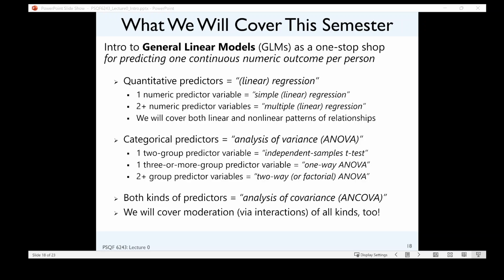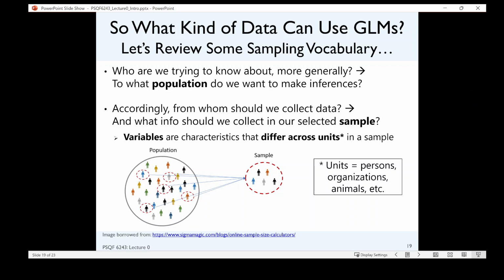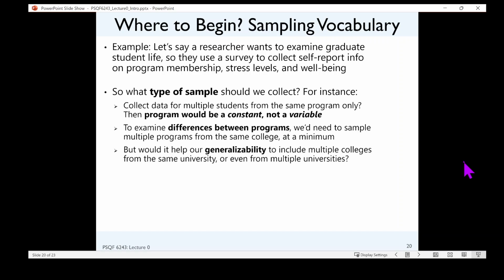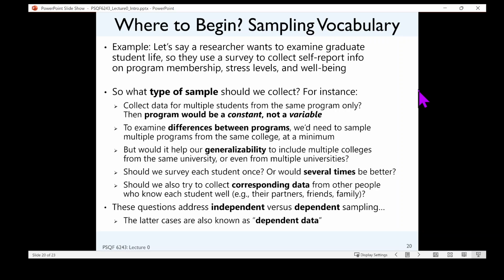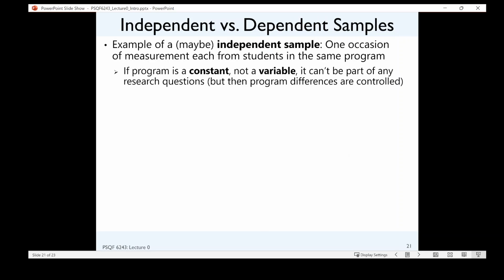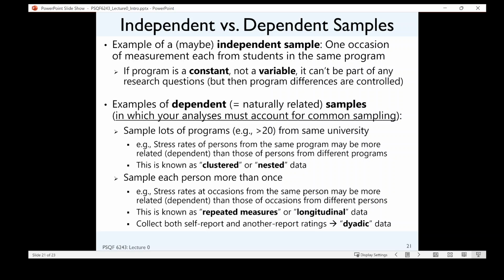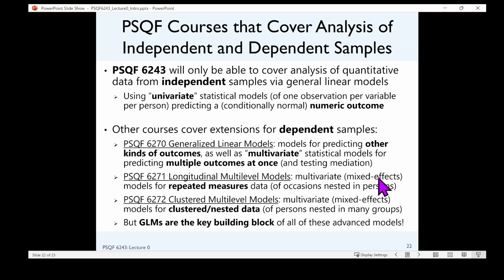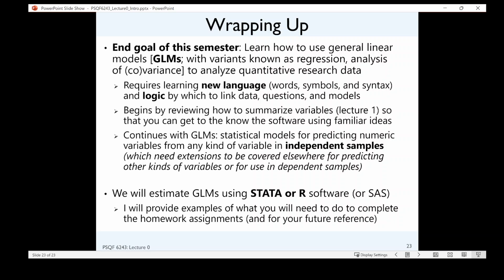PSQF6243_Lecture0_Part2